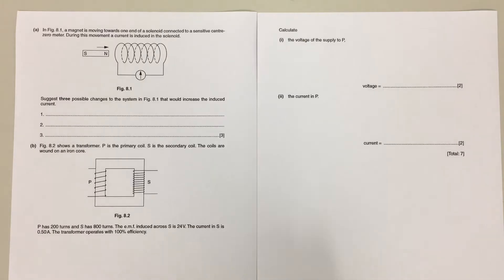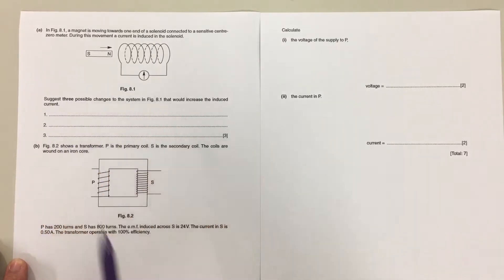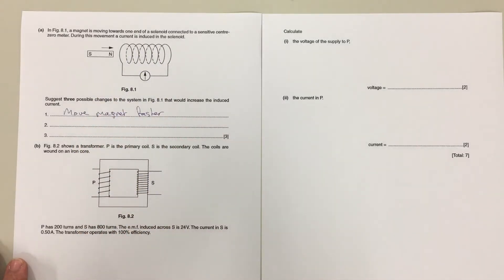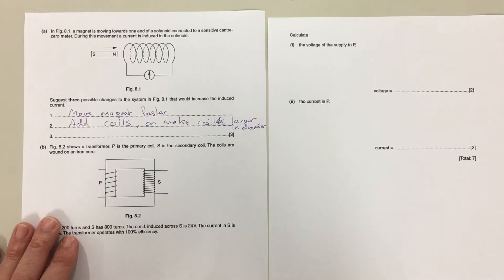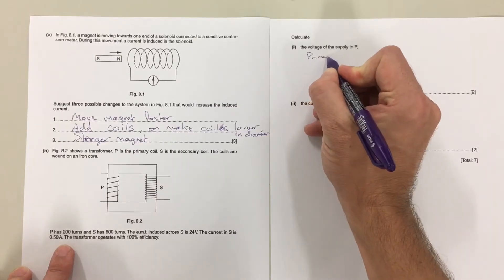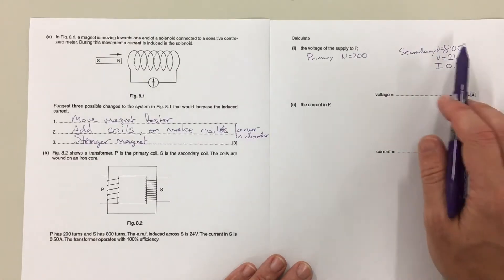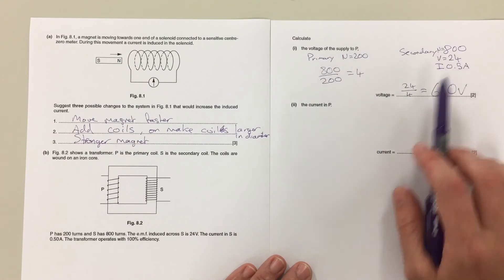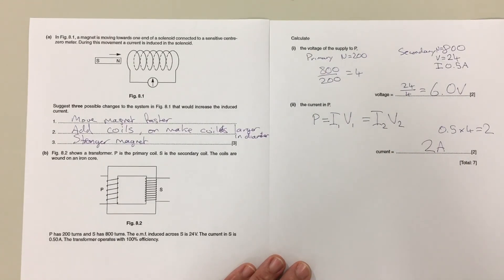IGCSE electromagnetism question - transformers and electromagnetic induction